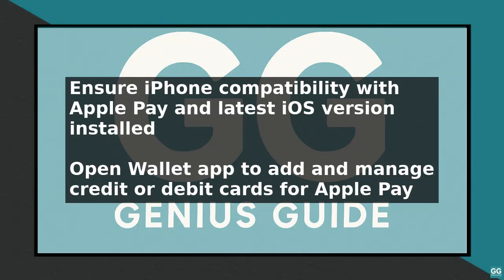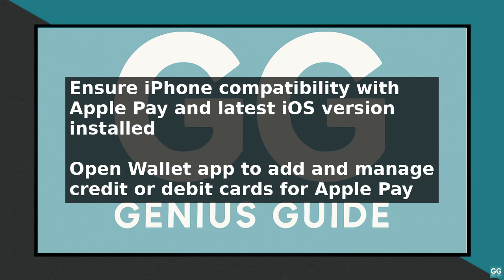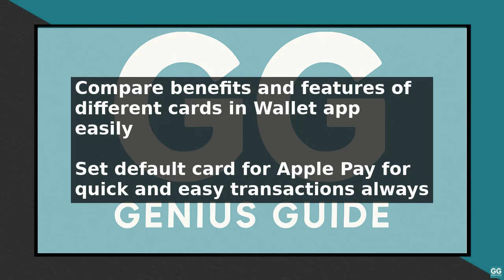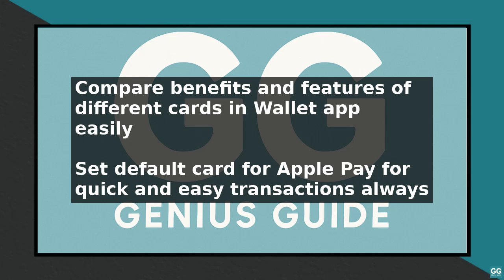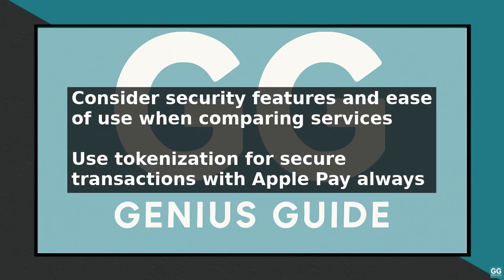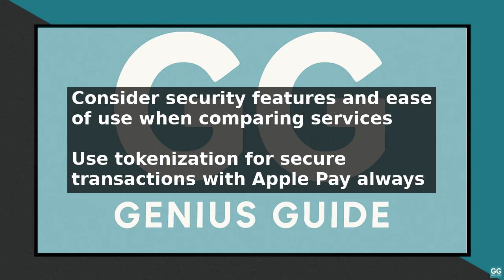How To Compare Apple Pay On iPhone (2025)